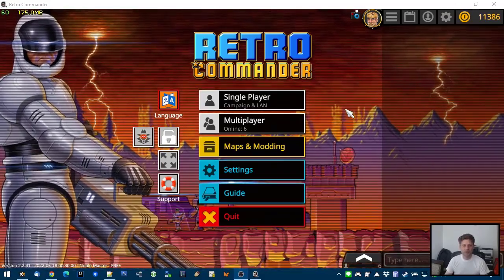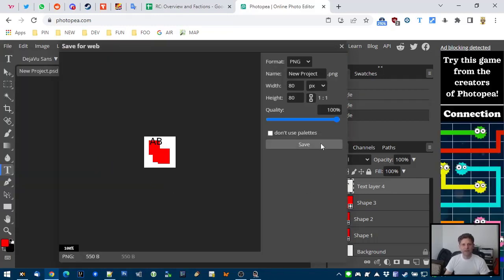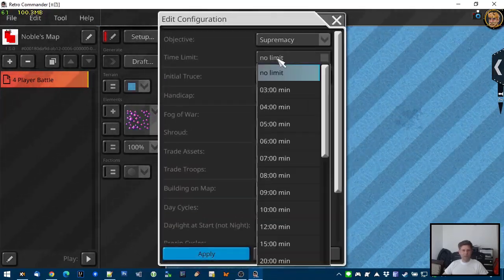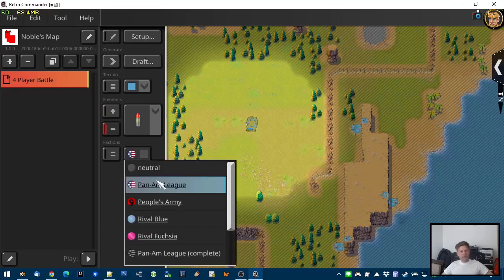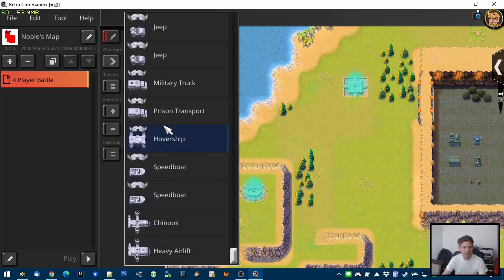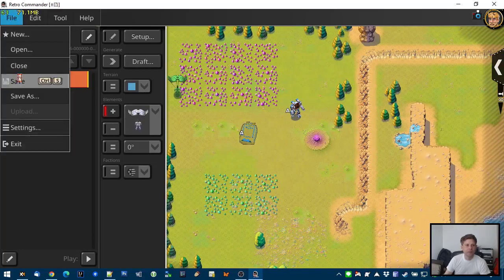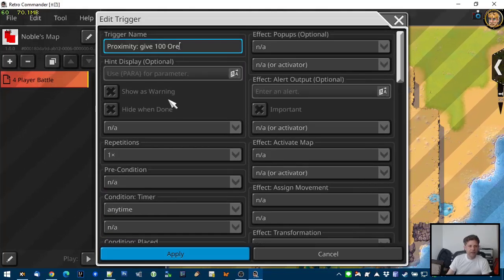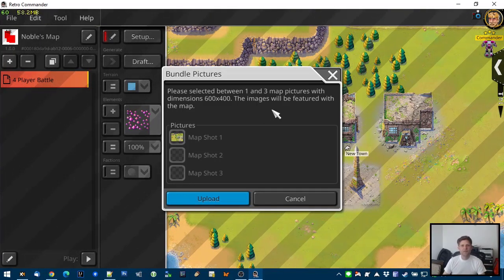Retro Commander (RTS): Modding Intro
Basic intro how to do map modding for Retro Commander. By the time you are watching this, some stuff might have slightly changed. That said, the key concepts should still stand.

One thing that I forgot to mention. You can upload map updates the same way upload the original map. Just increase the version number from 1.0.0 to 1.0.1 or so. You might also want to apply the latest balancing and functionality to your map when we release new updates. Basically download the latest "template.zip" from the website and apply the "bundle.config" again via the [Tool] [Update] [Map Bundle] menu.